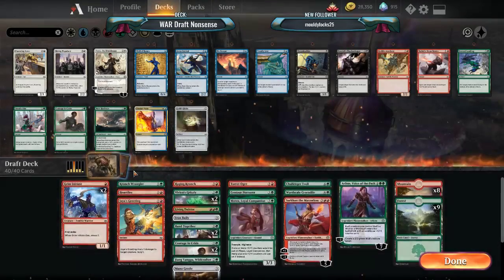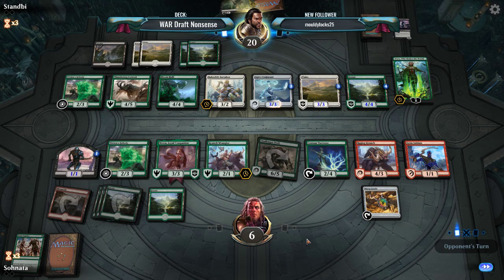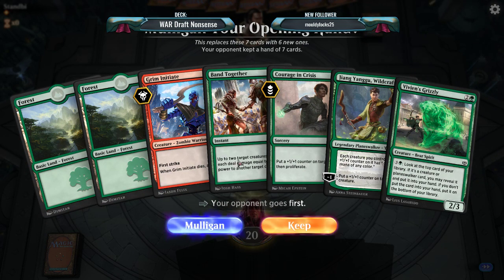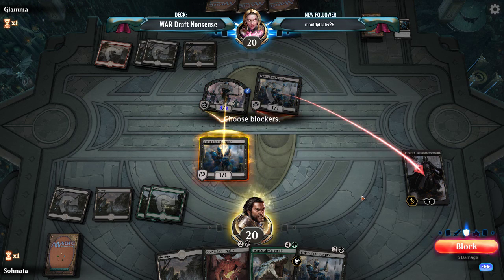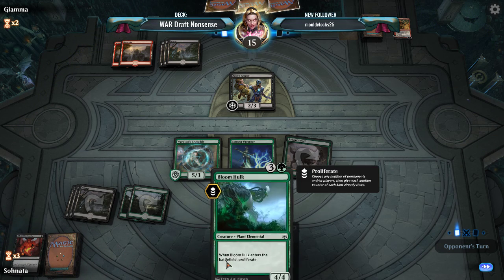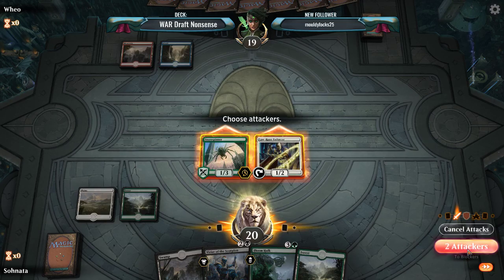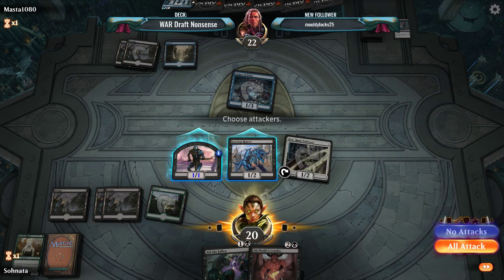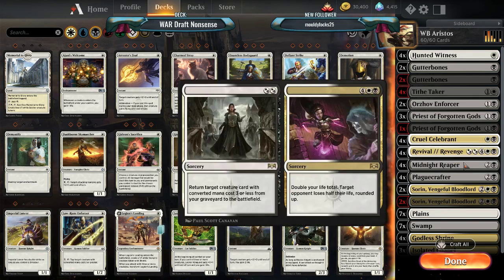War of the Spark Sealed/Draft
We finish off the previous draft and also a sealed pool I had going!